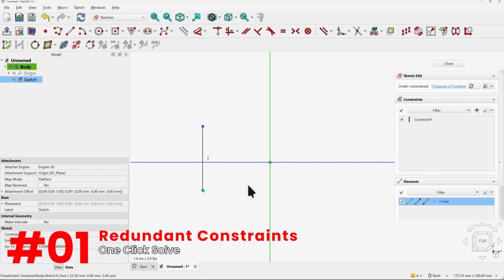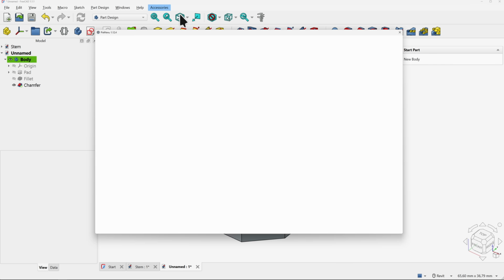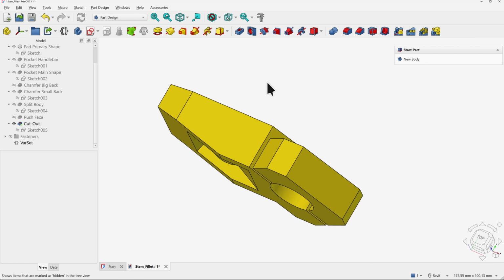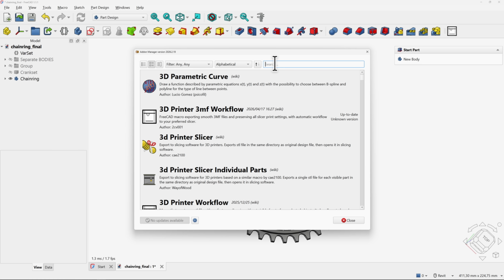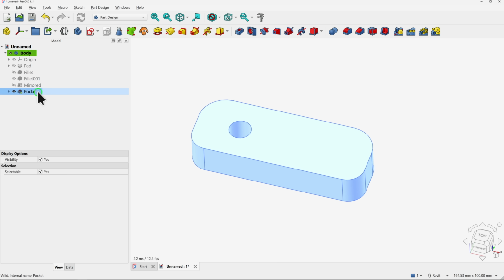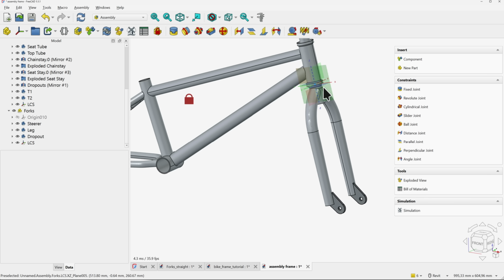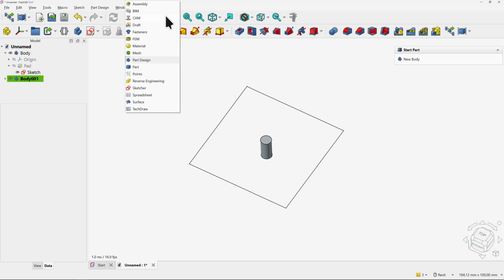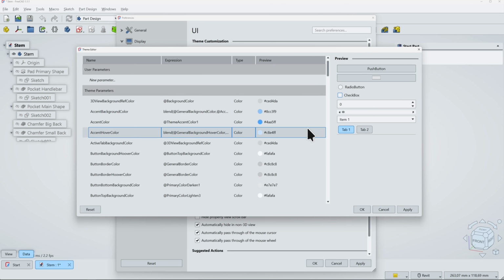25 FreeCAD Hacks (You probably don't know)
Use PCBWay-Deltahedra10 to get 10$ off (30$ minimum, only 500 coupons, one time use)

I’m sharing 25 hacks that will literally boost your FreeCAD workflow.

Chapters :

Auto-Remove Redundant Constraints 0:00
Hide/Show with Spacebar 0:24
Face Selection for Pad/Pocket 0:41
Pie Menu 1:28
Sketcher Icons Explained 2:18
Snap Grid in Sketcher 3:05
Hidden Sketcher Shortcuts  3:29
Spline Tangent to Circle 3:50
Launch Fillet Tool First 4:19
Stop Fillet Propagation 4:39
Variable Fillet in Part Workbench 5:19
Send to Slicer Macro + PCBWay 6:03
Model Threads Directly in Hole Tool 7:11
Avoid Sketching on Unstable Faces 8:10
Reorder Features in Tree View 8:42
Set Tip Tool 9:28
Suppress Feature 10:26
LCS for Stable Assemblies 10:48
Section View & Transparency 11:18
Part Weight with FC Info 11:44
Separate Solids in a Body 12:23
Path Array Along a Path 12:53
Custom Toolbar 14:21
OpenGL VBO for Better FPS 14:57
Install a Theme 15:16
Bonus Hack 15:30